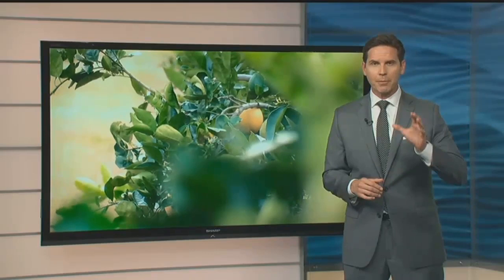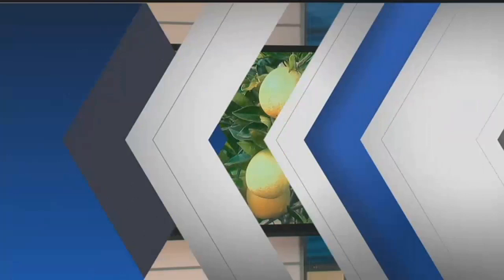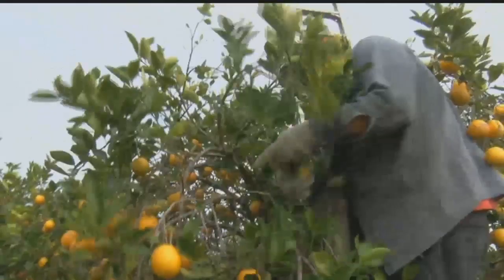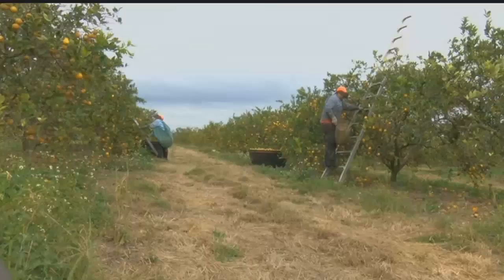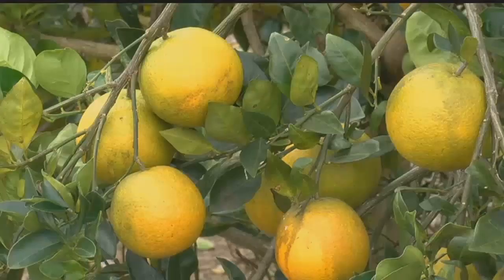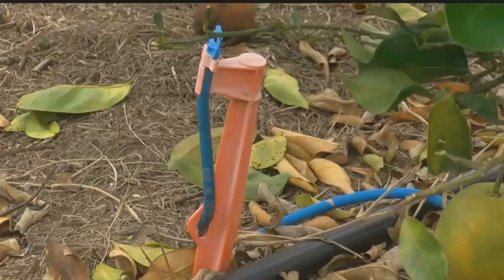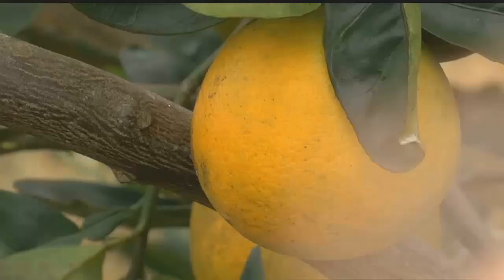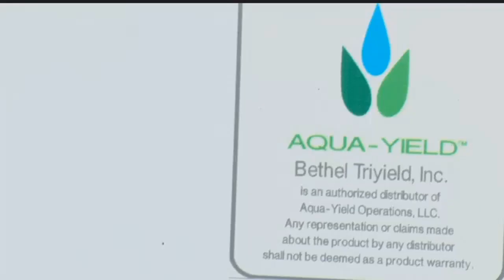New technology can help citrus farmers fight greening disease